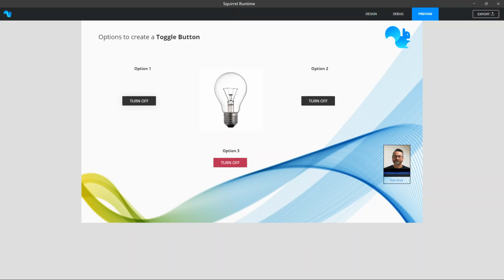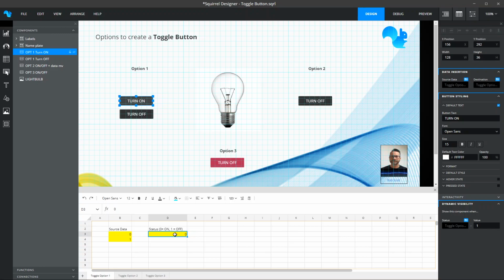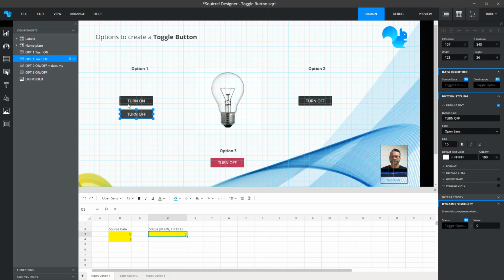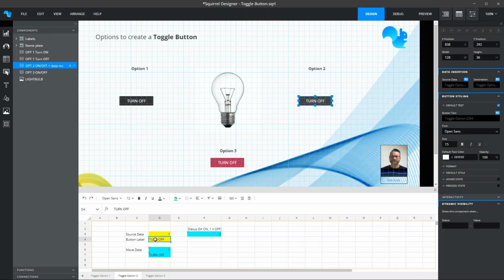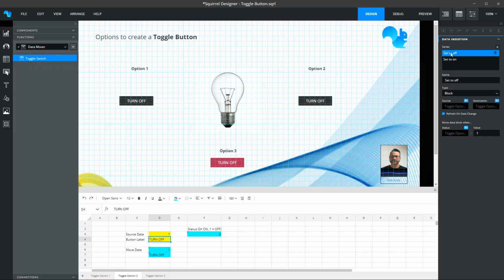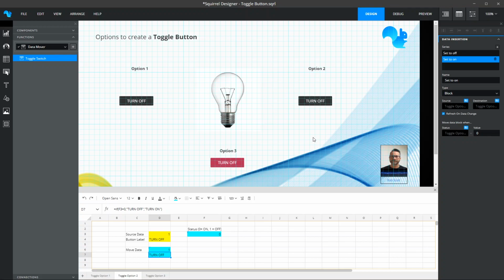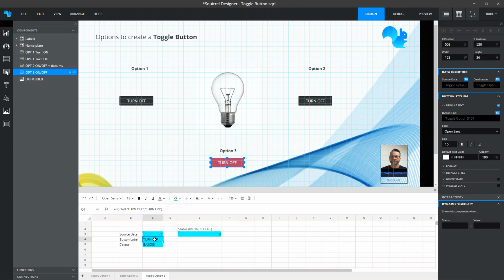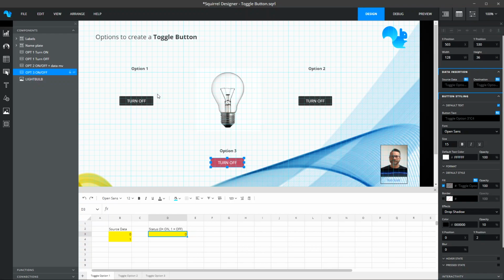Tips & Tricks": Creating Toggle Buttons in Squirrel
Learn how to use the standard components in Squirrel to create Toggle Buttons